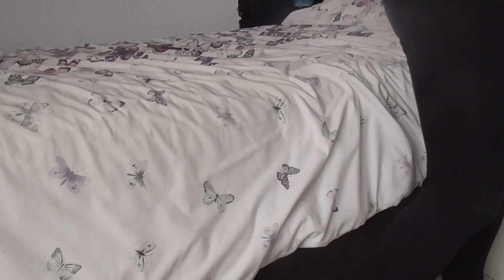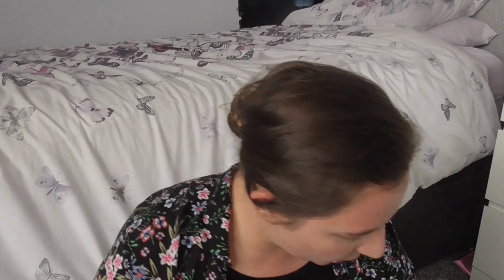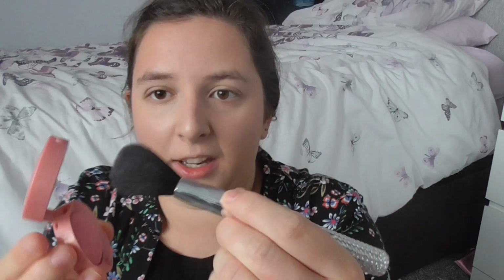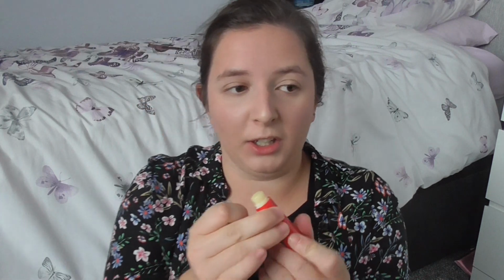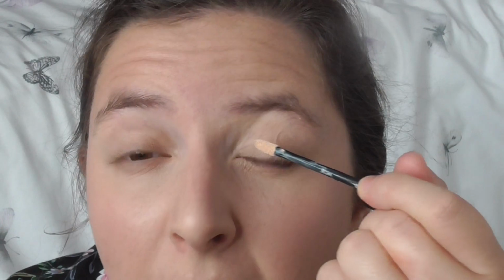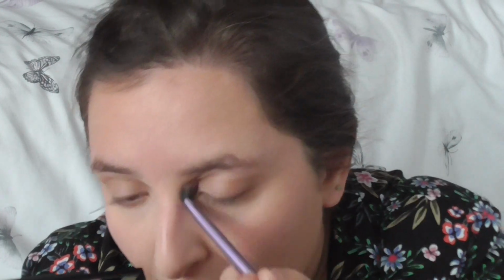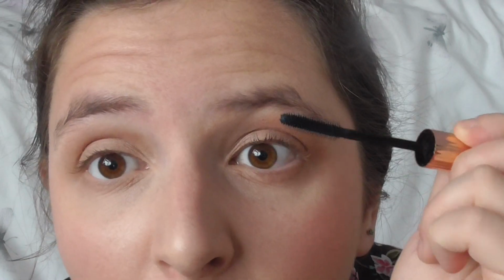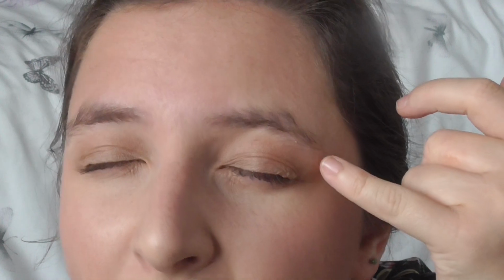GRWM for The Vamps!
Join me as I get ready to see The Vamps on their 10th anniversary tour!

Products featured:
Bourjois Chocolate Bronzer
Bourjois Blush pot: Golden rose
Soap & Glory She's a natural eye & face bundle
Revolution mascara
Gallery cosmetics lipstick - 376 Raspberry crush